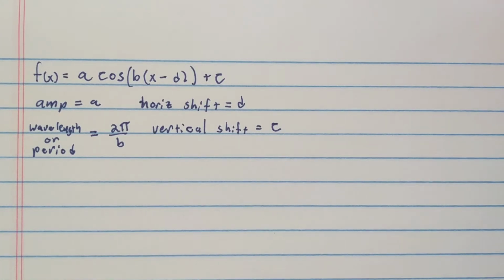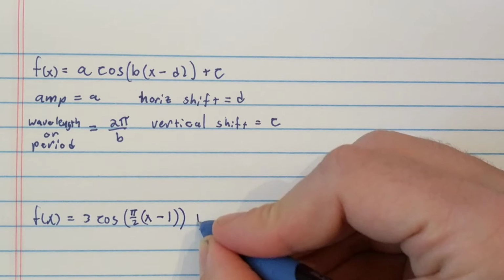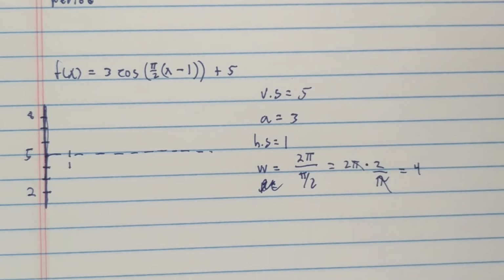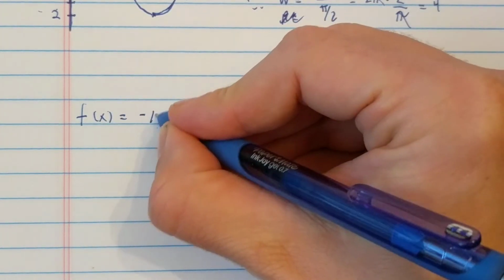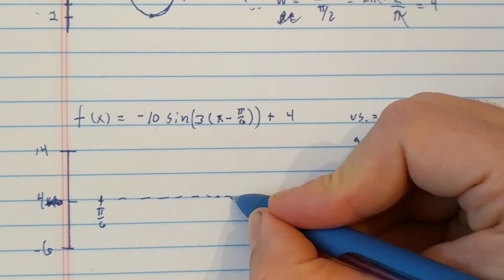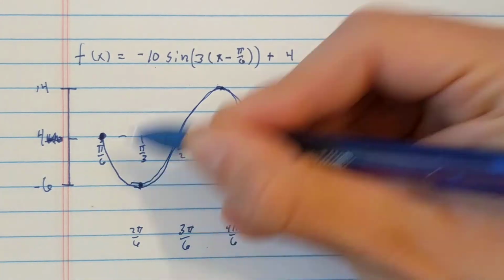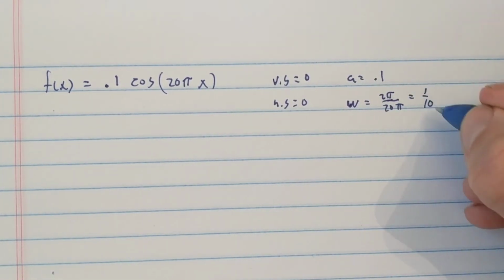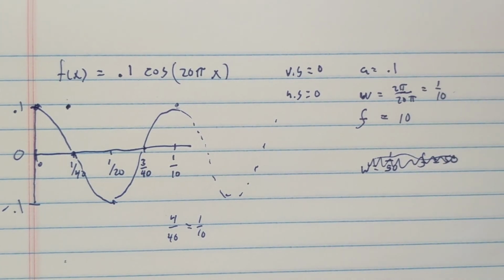Graphing sine and cosine functions